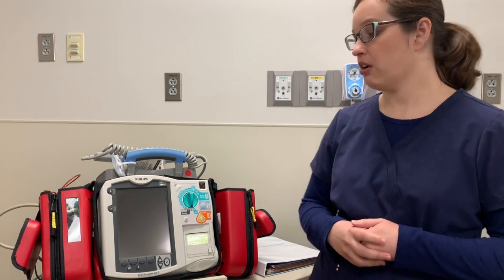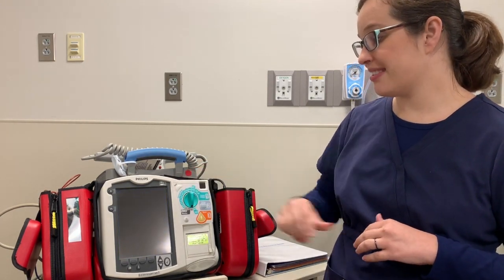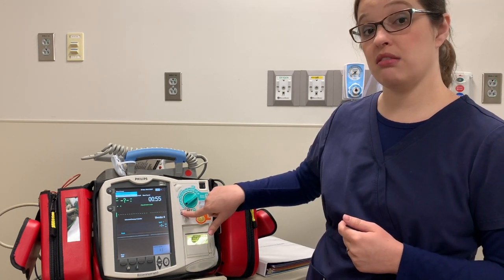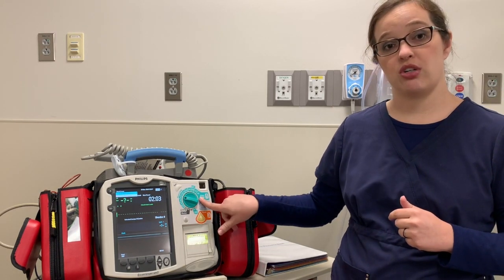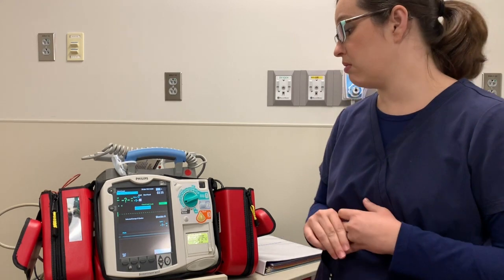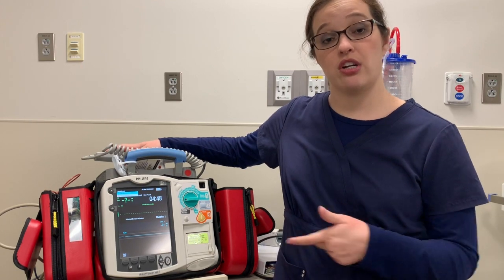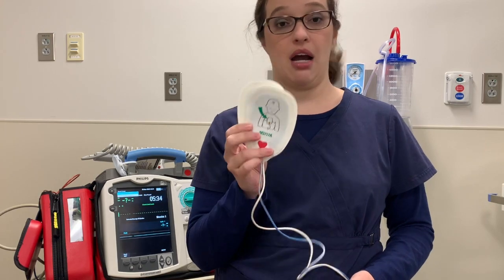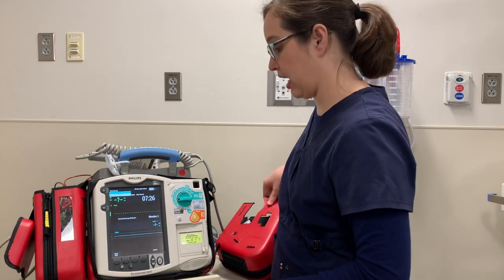Phillips MRX Defibrillator Skill 2019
This video will demonstrate how to use the Phillips MRX Defibrillator. Always refer to manufacturer's recommendations and your hospital policy.